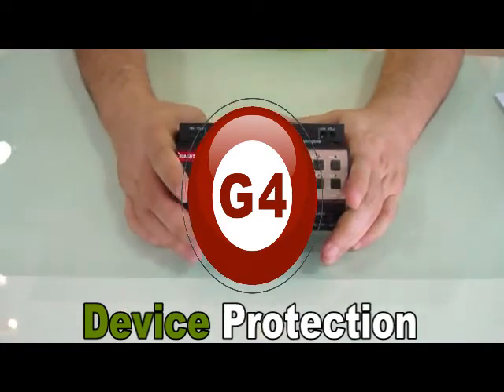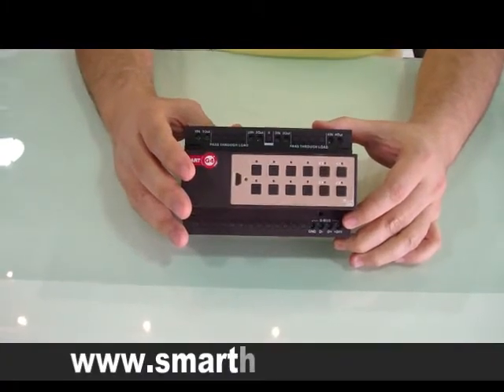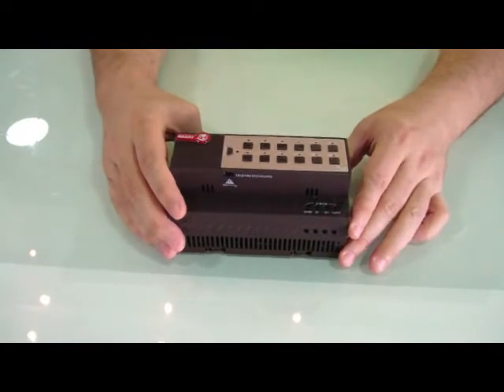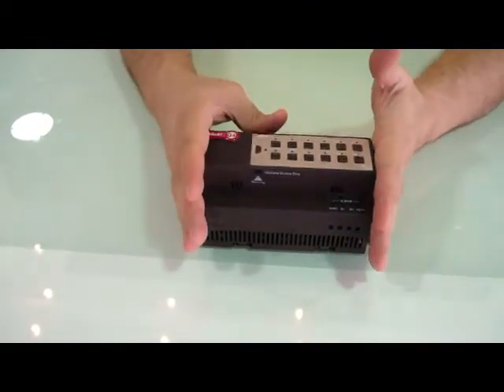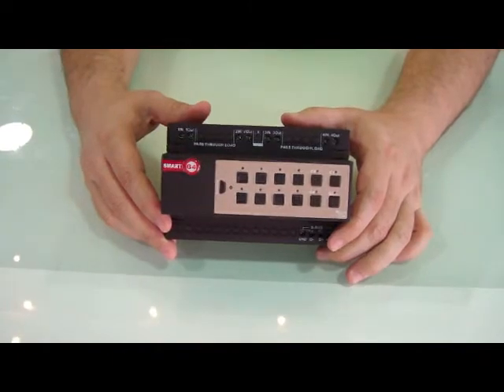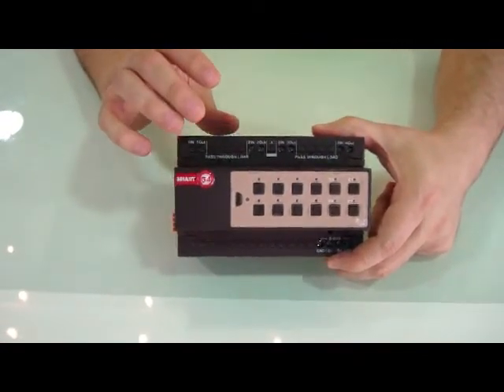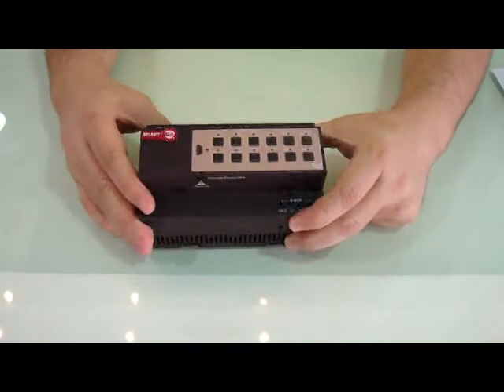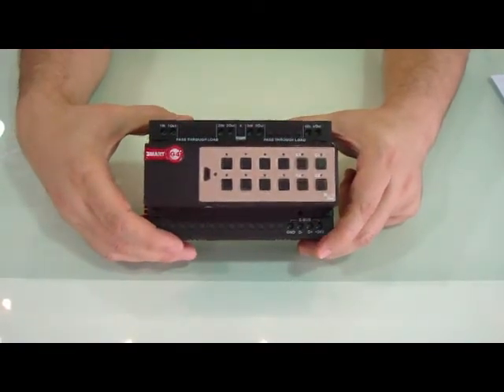G4 Device Protection That Make it Bullet Proof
Lear How the Smart-BUS G4 has been designed to withstand harshest conditions.